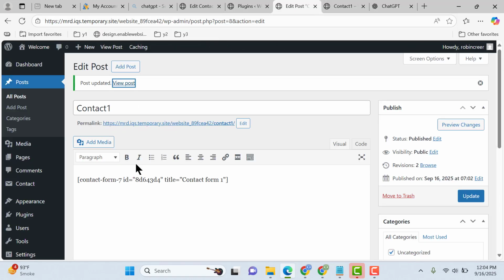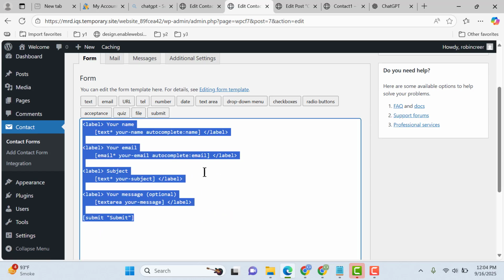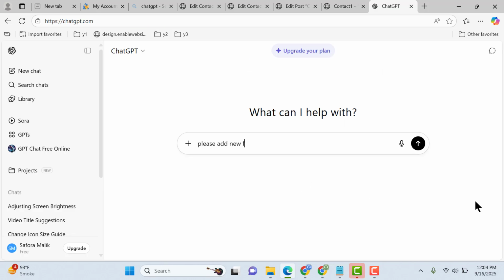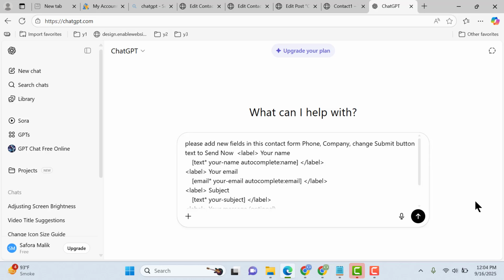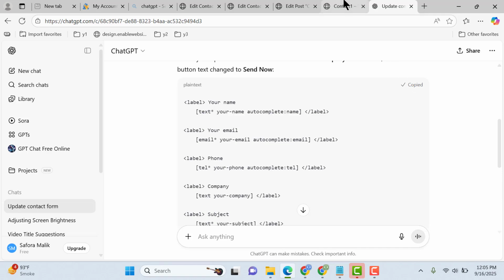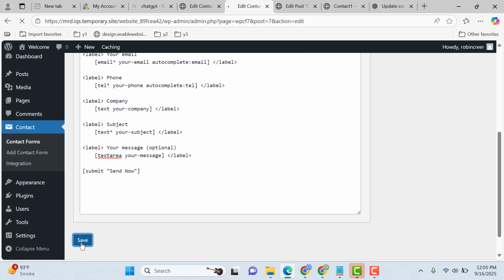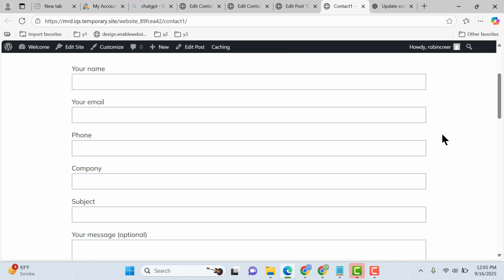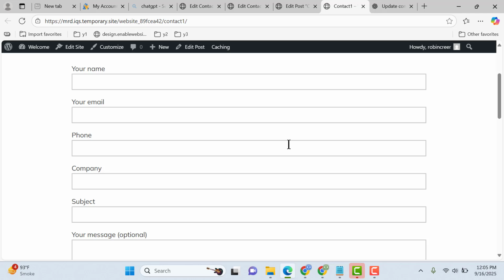How to generate wordpress contact form 7 code using AI Chatgpt within few seconds?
How to Generate WordPress Contact Form 7 Code Using AI ChatGPT Within Few Seconds (2026 Tutorial)!

In this video, I show you how to use ChatGPT to instantly generate Contact Form 7 code for your WordPress website. Instead of manually writing form fields and shortcodes, you'll learn how to use simple AI prompts to create fully functional contact forms in just seconds.

In this video, you'll learn:

Why using ChatGPT speeds up Contact Form 7 development

How to write effective prompts for generating form code

How to copy and paste AI-generated code into Contact Form 7

How to customize fields, labels, and validation using AI

Tips for testing your form after adding the generated code

Perfect for:

WordPress users building contact forms quickly

Freelancers offering fast website customization services

Web designers wanting to speed up form creation

Anyone curious how AI tools fit into WordPress workflows

Timestamps:

0:00 – Introduction

0:20 – Why use ChatGPT for Contact Form 7

1:00 – Writing effective AI prompts

2:00 – Adding generated code into Contact Form 7

3:30 – Customizing fields and validation

5:00 – Final result and recap